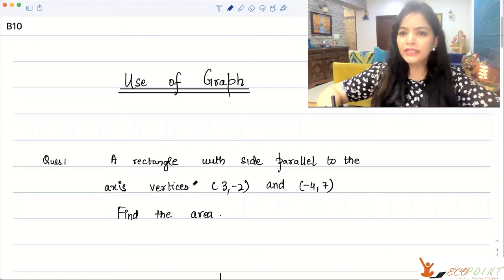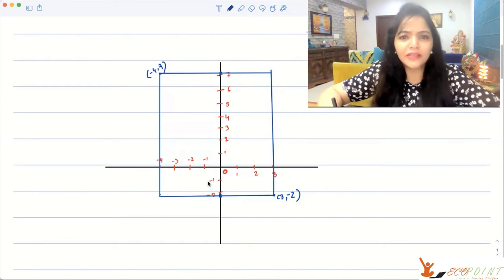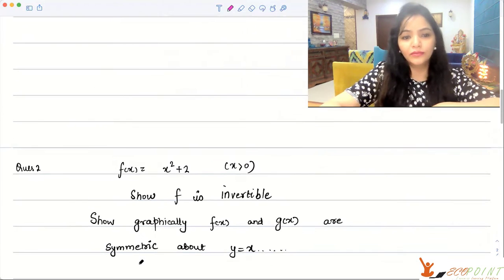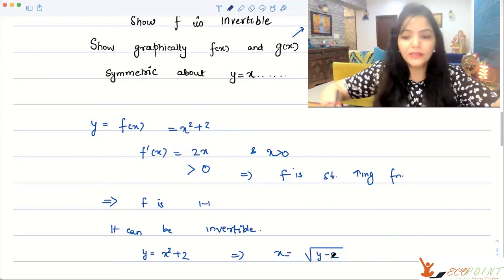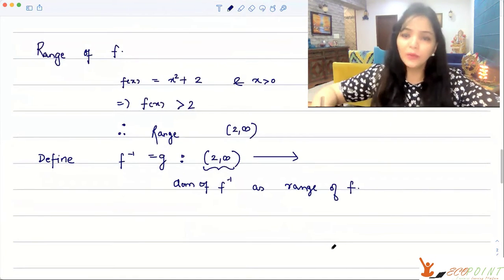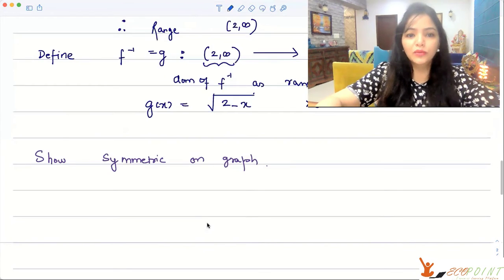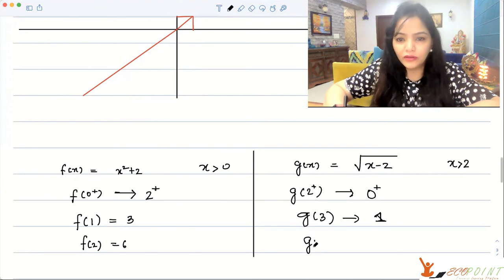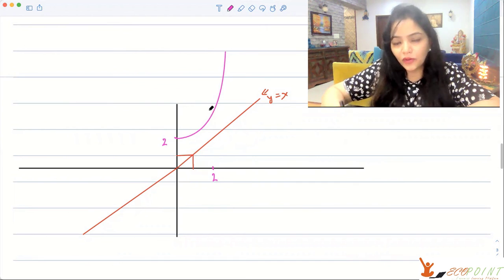B11 Use of a graph in 2 applications to understand functions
Calculus, Graph, applications to functions